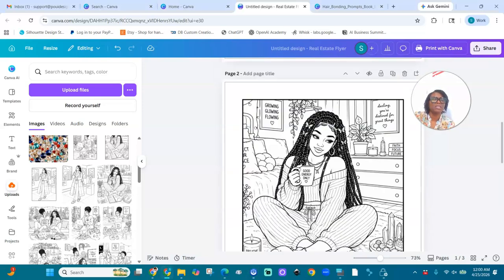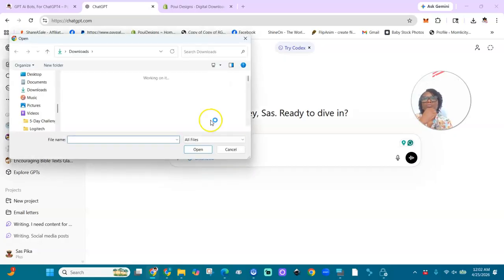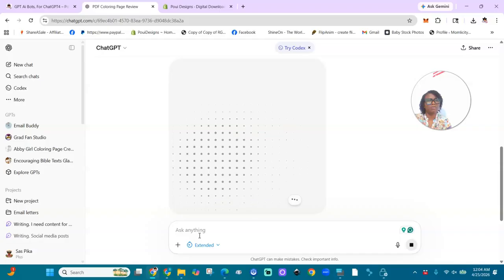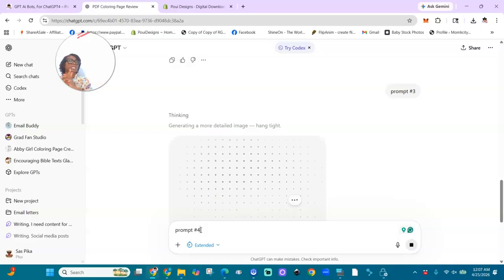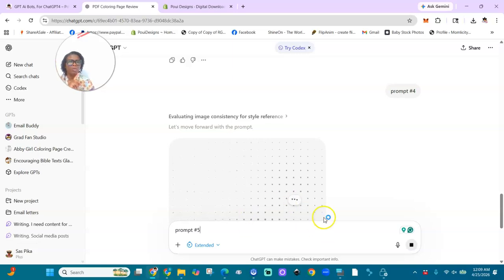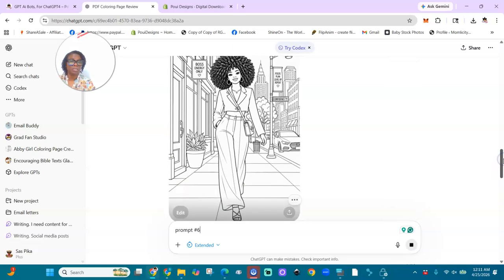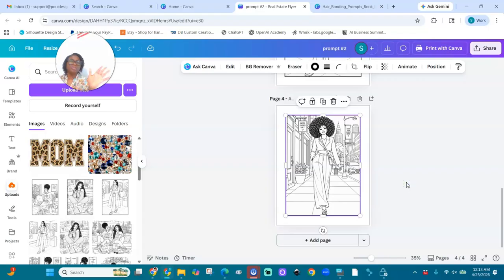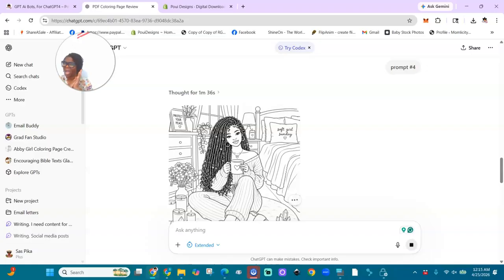This AI Prompt Creates Black Women Coloring Pages in Seconds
Hey guys, Saskia here! If you're into coloring for adults, you're going to love this. I'm showing you how to create coloring books with Ai, specifically focusing on beautiful Black women, using prompts I designed for any AI image-generating software. We'll dive into how to use ChatGPT for prompt engineering to generate stunning AI, making the process of creating your own KDP coloring book a breeze. This is the tool you need, like yesterday!